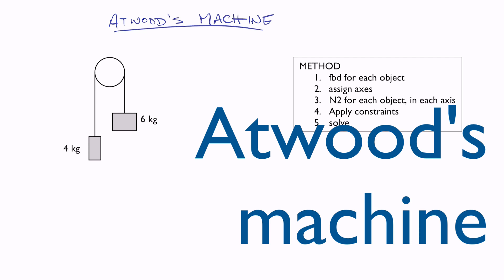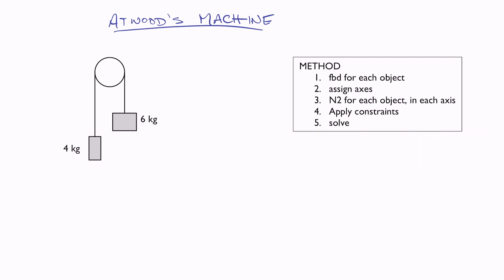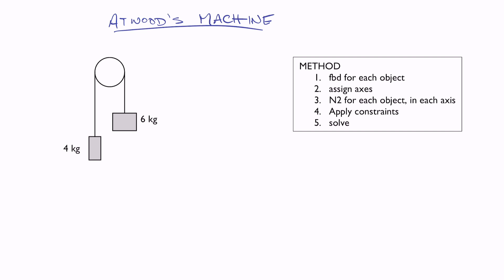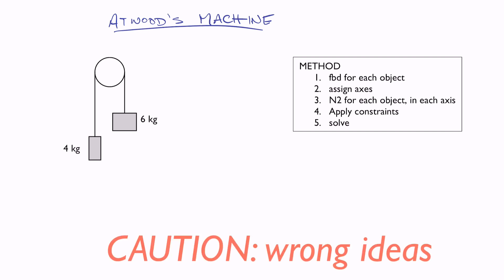atwood type problems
Demonstration of how to solve problems with multiple bodies connected by a cord.
Addresses the most common misconception about Atwood's machine
Defines the concept of an ideal cord.